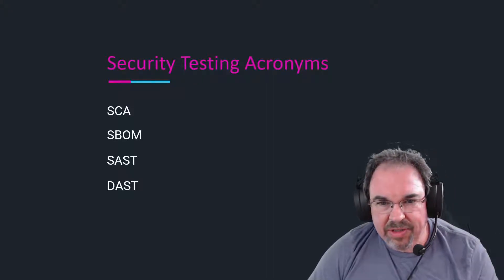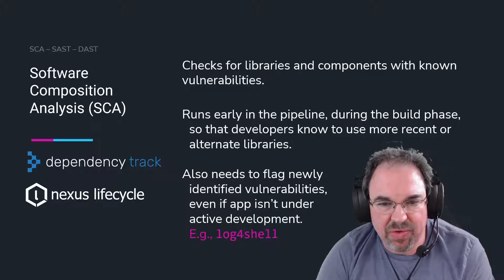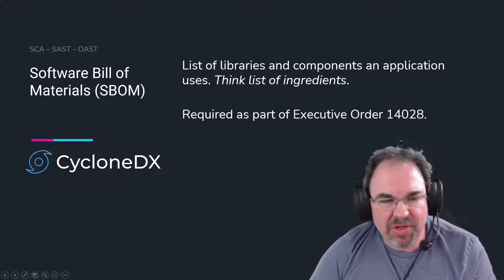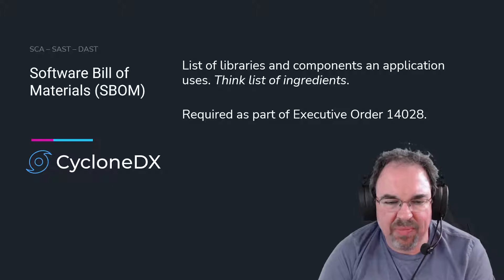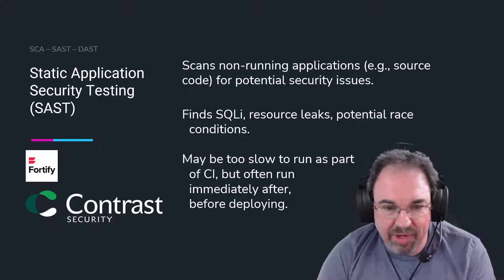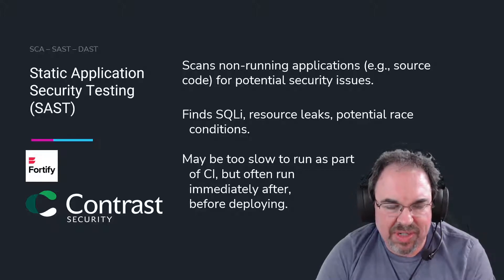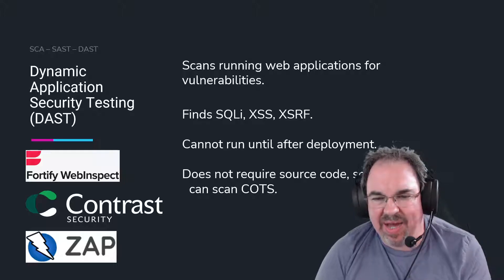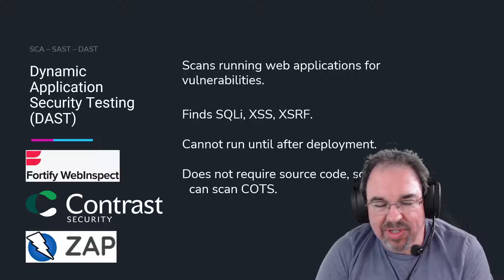Security Testing Acronyms- SCA, SBOM, SAST, DAST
A brief overview of what SCA, SBOM, SAST, and DAST mean, what they find, and some examples of tools in those spaces.

0:00 Introduction
0:13 SCA- Software Composition Analysis
1:10 SBOM- Software Bill of Materials
2:04 SAST- Static Application Security Testing
3:13 DAST- Dynamic Application Security Testing